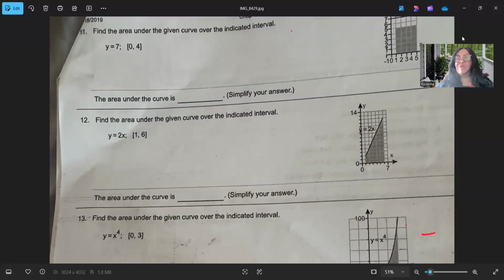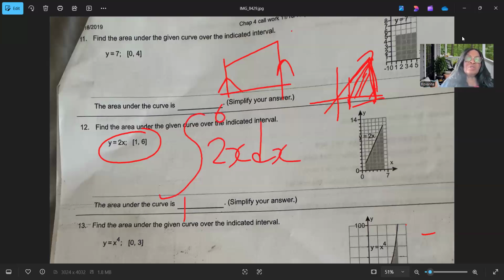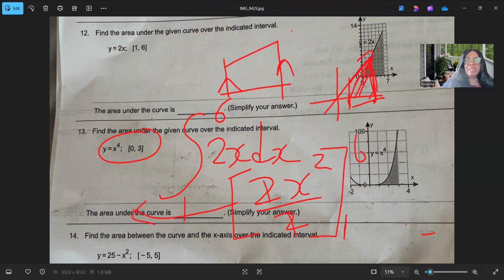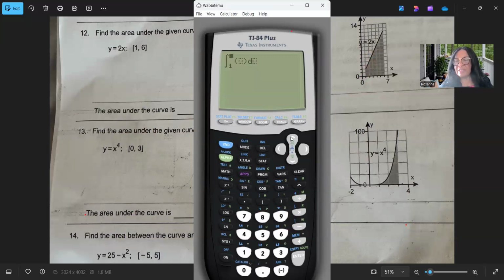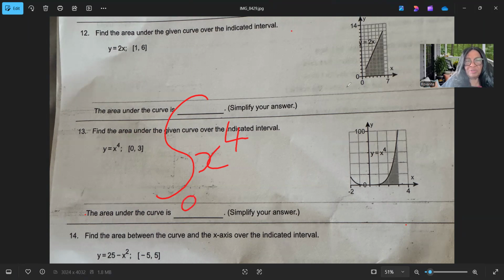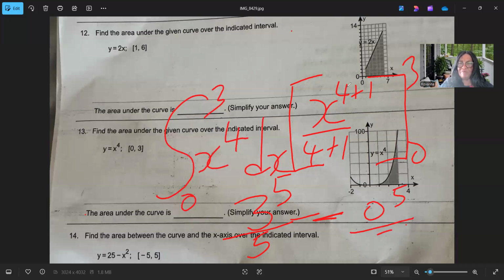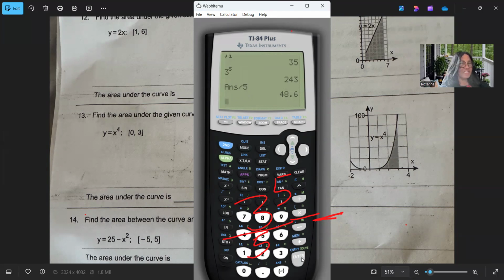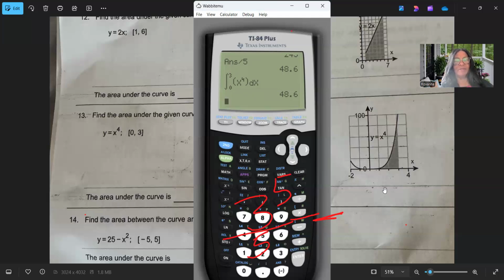Definite integral, Area under the curve, geometrically.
CalculusConcepts, Definite integral, geometrically, with the first fundamental theorem of calculus, and with Ti 84 C